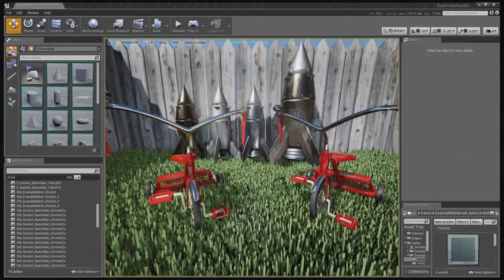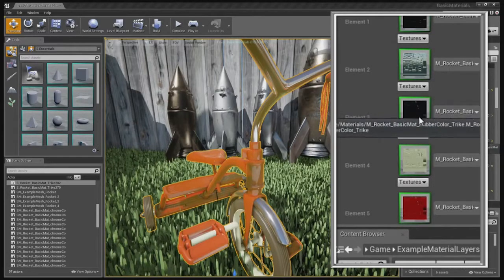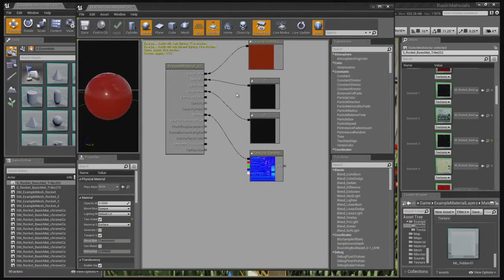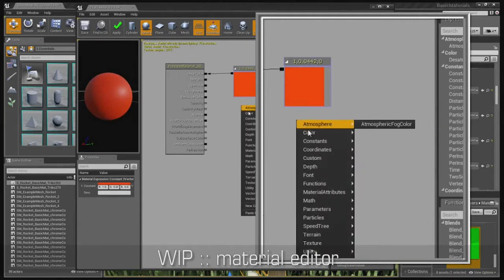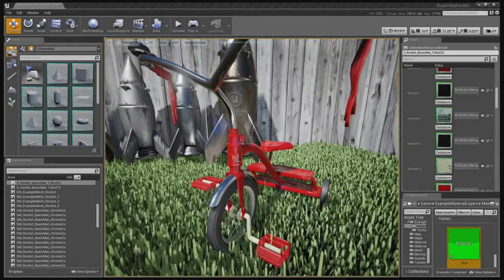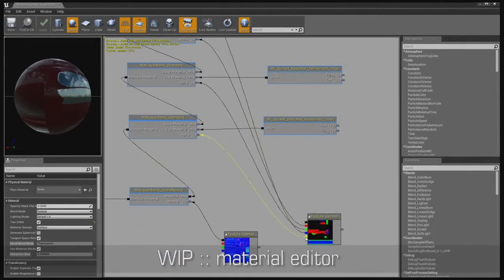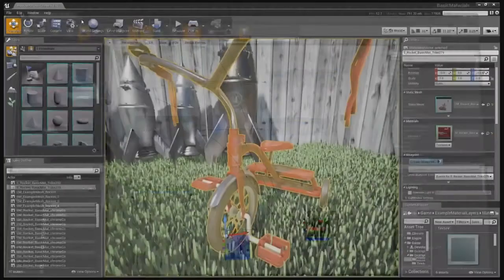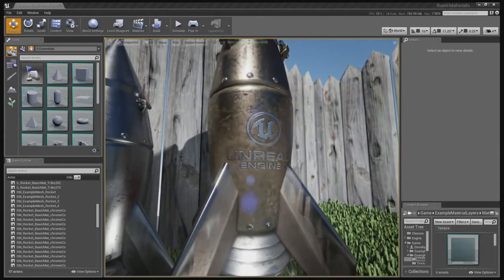Unreal Engine 4: Demo de materiales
Demostración de cómo funciona el nuevo motor del Epic con la textura y materiales sólidos.